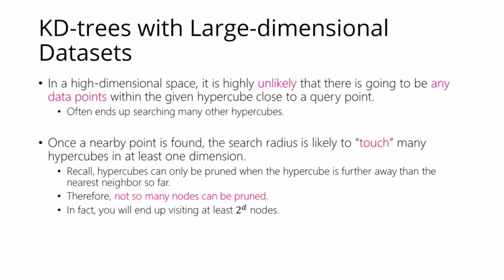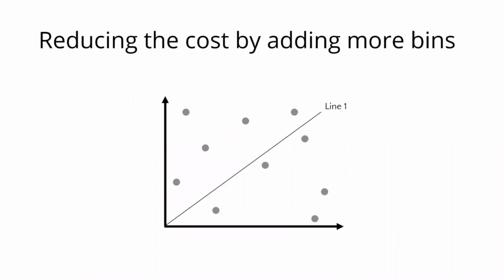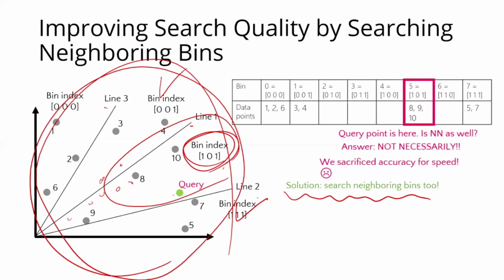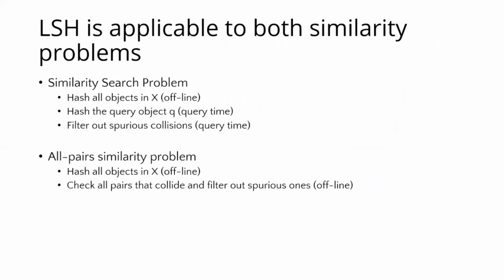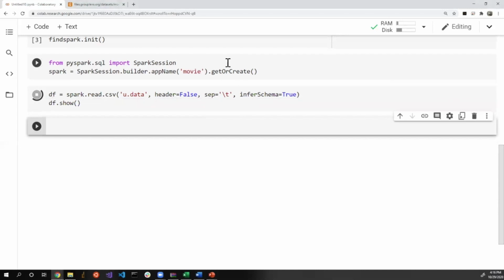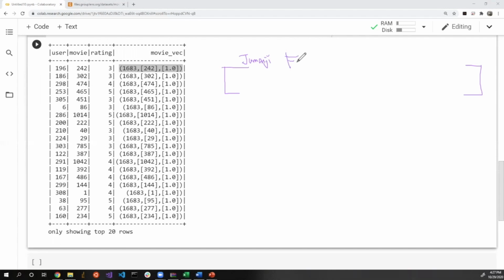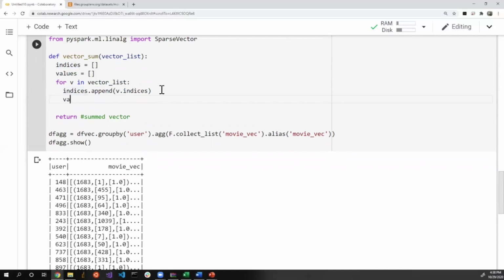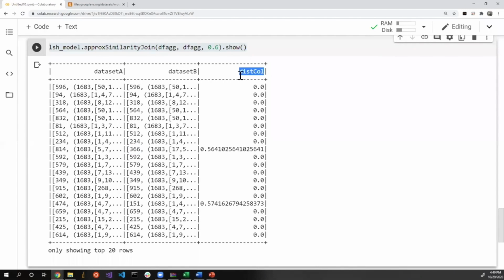4-2. Distance and Similarity for Big Data (Part III, Lab)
Live recording of the lecture on October 29, 2020.